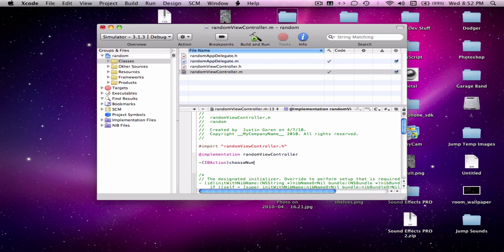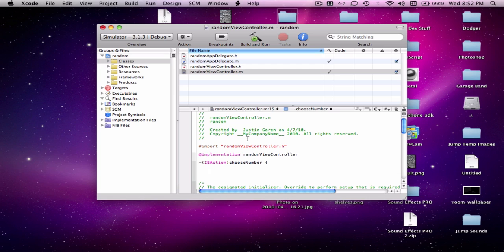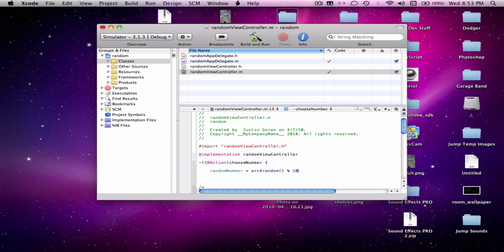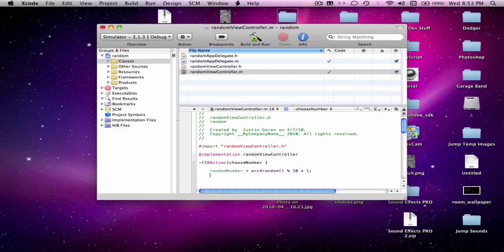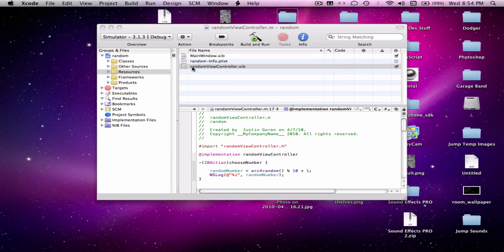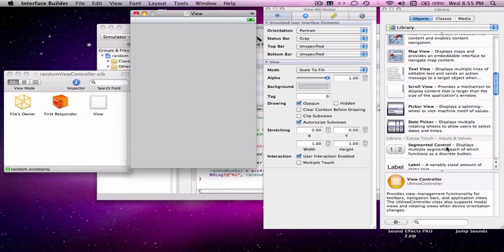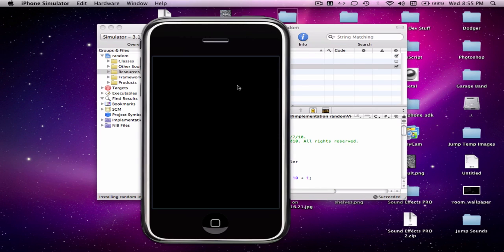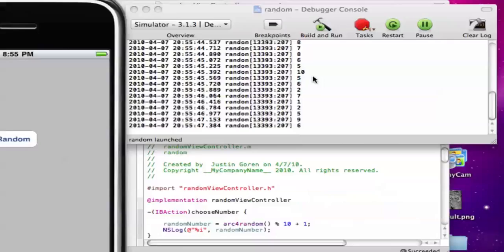10. Random Numbers - iPhone SDK Development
Welcom to my tenth iPhone SDK Development video. Today i will be discussing the importance of random numbers and showing you how to get them